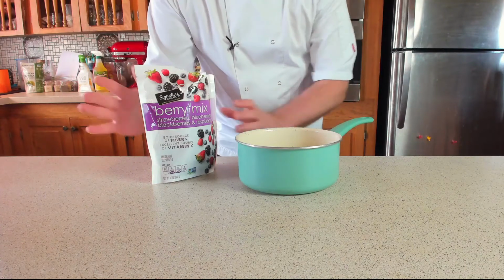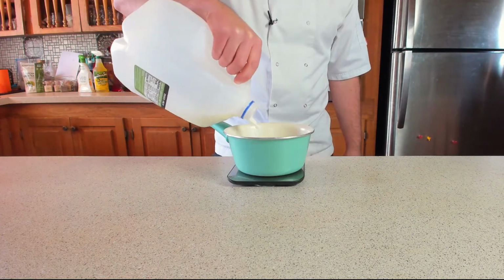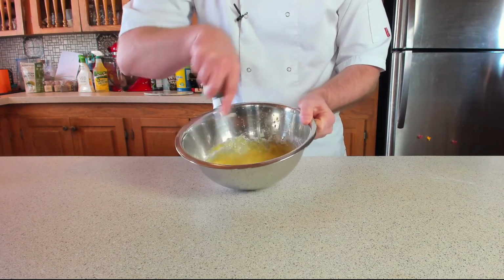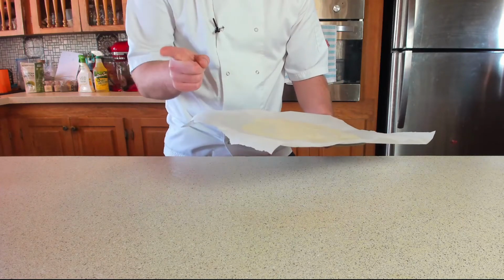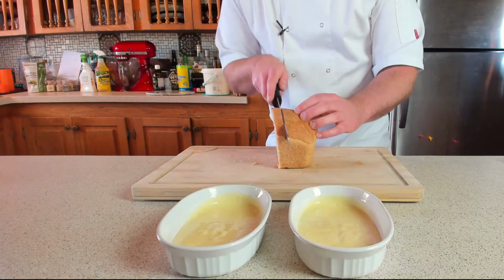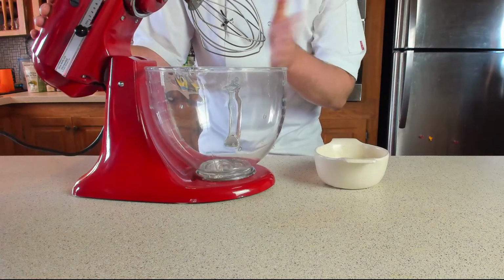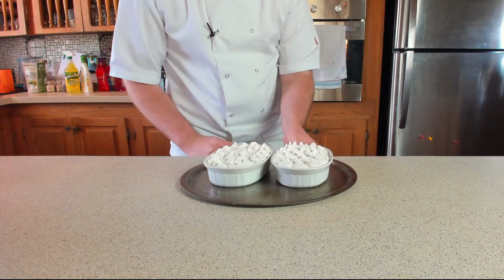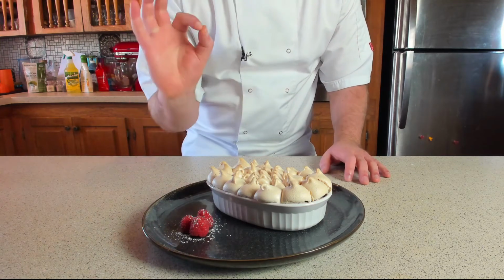Queen Of Puddings | Baking With ChefJohnReed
Kept it short but sweet this week with my twist on queen of puddings. Instead of the egg milk mix that you would traditionally use for queen of puddings, we used a looser version of crème de patissiere (custard). Topped with torn bread, using our one day bread recipe.

Then topped with a mixed berry jam and finished with meringue. What a little treat this turned out to be.

The list of ingredients will be below if you want to try this out.

If you want to catch me cooking live on twitch, feel free to stop by Mon - Thur 10 am Mountain (Will be streaming Friday next week)

It will help go towards the up keep of this channel & my stream that I do full time.

Also we will be back with another episode on the 20th November.

Ingredients

Mixed Berry Jam

340g/12oz x Frozen mixed berries
200g/1 Cup x Caster/Fine granulated sugar
2 tsp x Lemon juice

Custard

250ml/1 Cup x Milk
3 x Egg yolks (Keep the whites for the meringue)
1 tsp x Vanilla extract
45g/4 tbsp x Caster/Fine granulated sugar
10g/2tsp x Corn flour/starch
10g/2tsp x Plain/All purpose flour
1/2 x Lemon zest & juice

Bread

1 x Slice of white bread (Or feel free to try my recipe below)

Meringue

3 x Egg whites
175g/6oz x Caster/Fine granulated sugar

Cooking Times & Temps

Mixed berry jam - 20 minutes
Cooking time for queen of puddings - (160c/350f) - 20 minutes

Credits

Benjamin Thompson (BMI) - Birthday Party